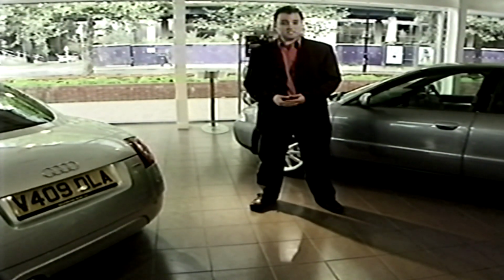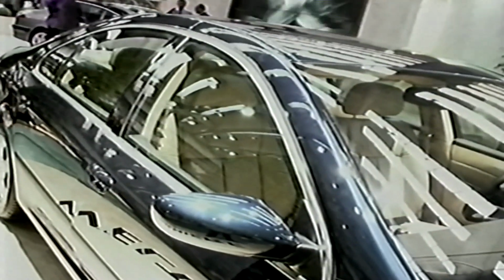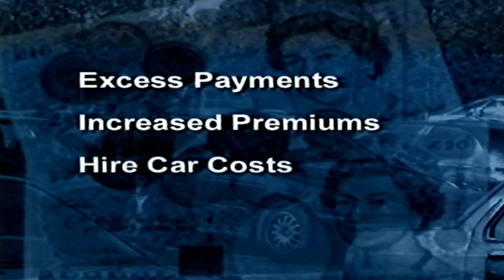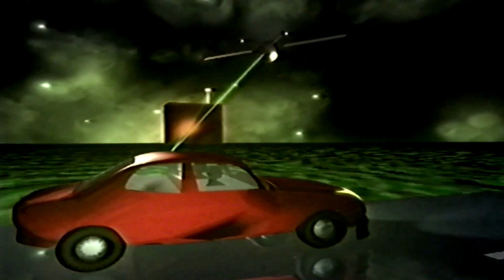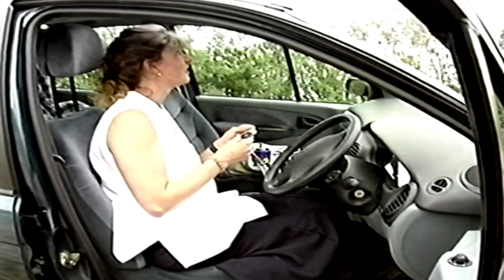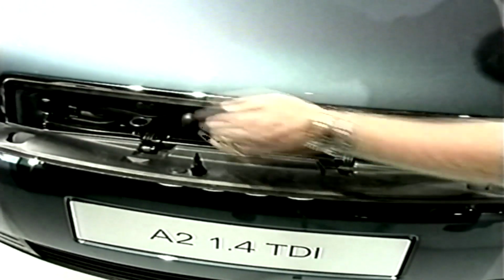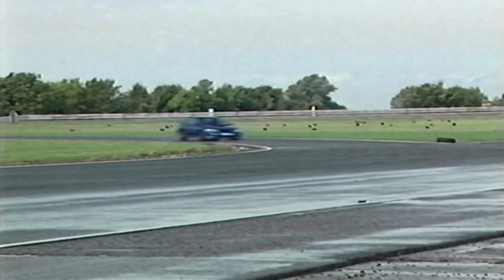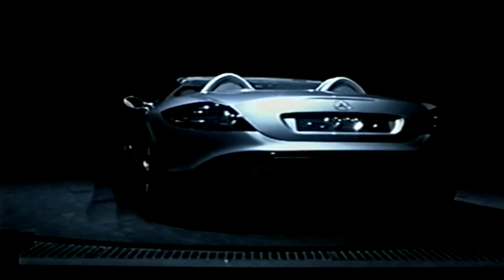what car 1999 vhs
this must be else were on the tube but i needed some spare tape caddys to fix some old vhs so enjoy :)